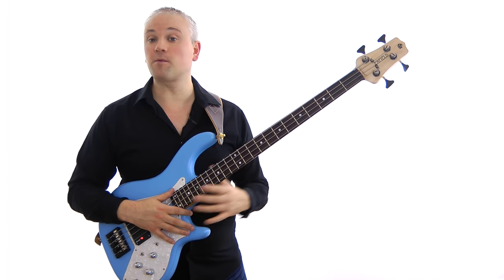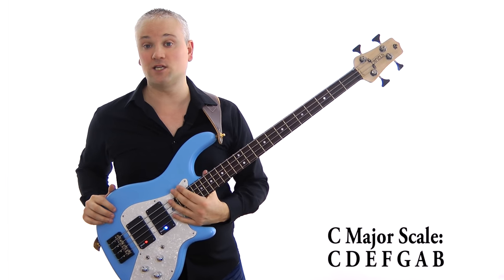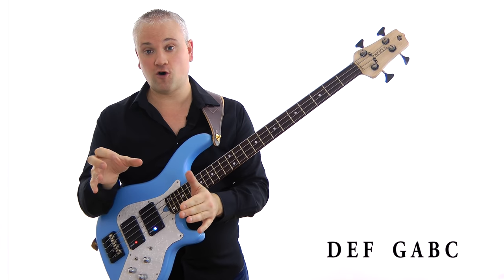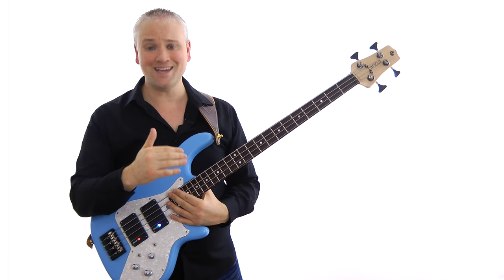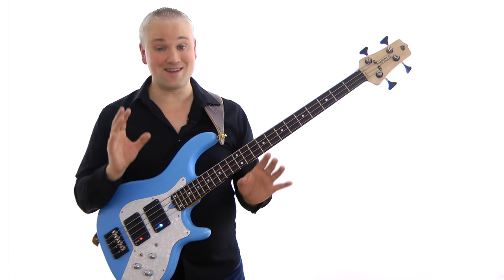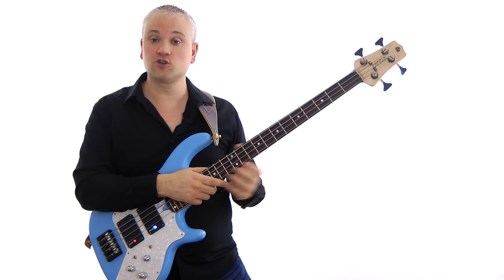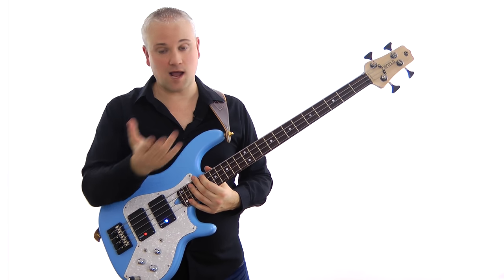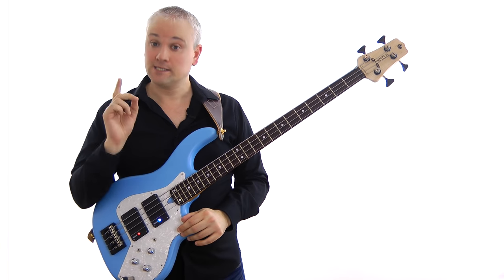How To REALLY Learn Your Scales - Spelling Drills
This week we're looking at how to learn your scales more thoroughly by note using Spelling Drills!